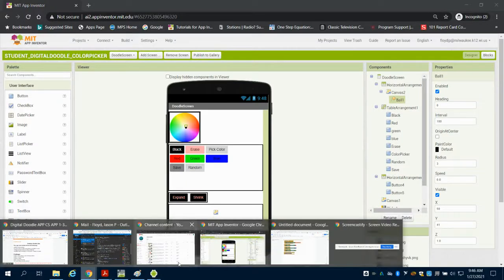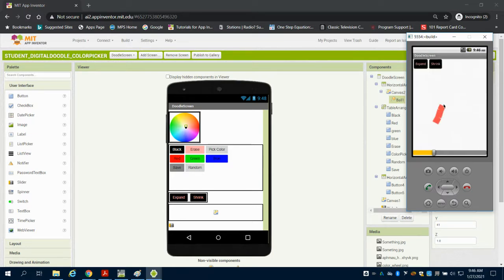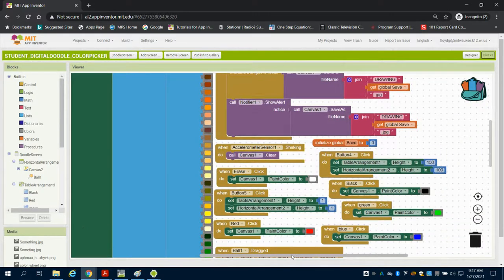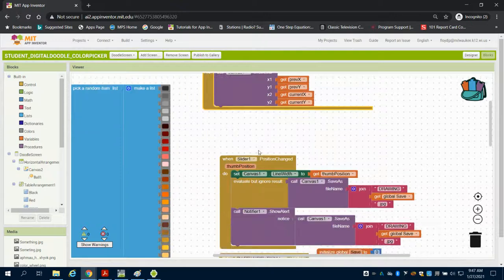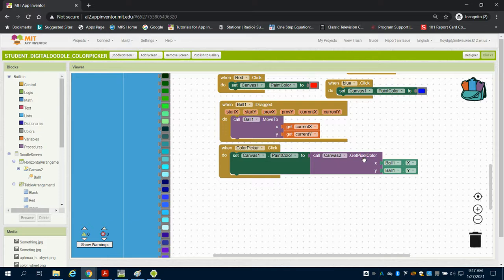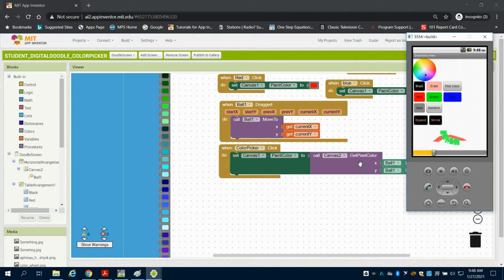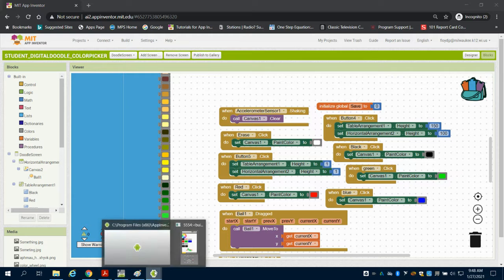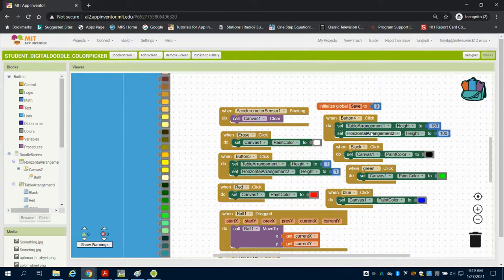Color Picker & Changing Size of Arraignments in MIT APP Inventor 2 PLW App Creators